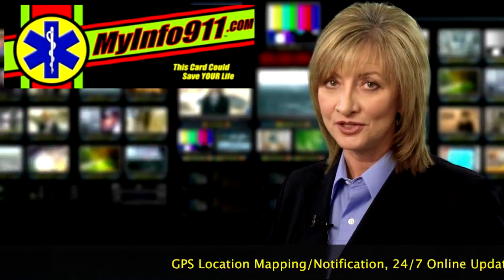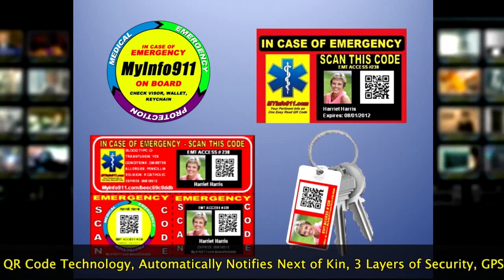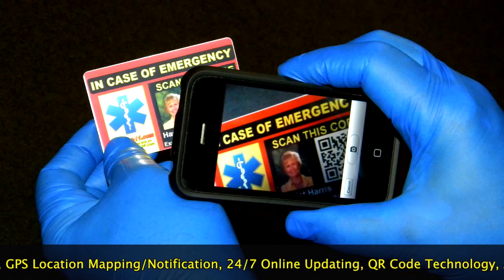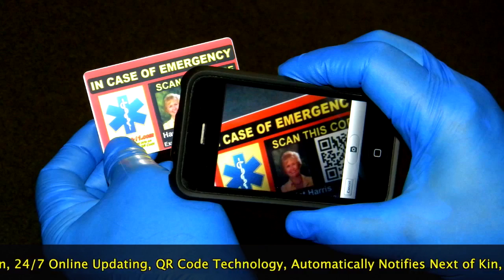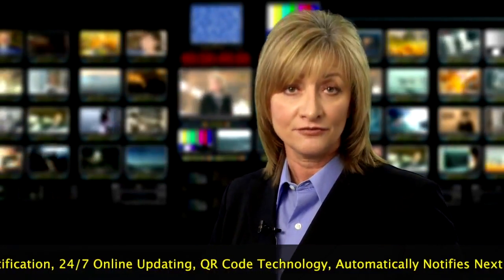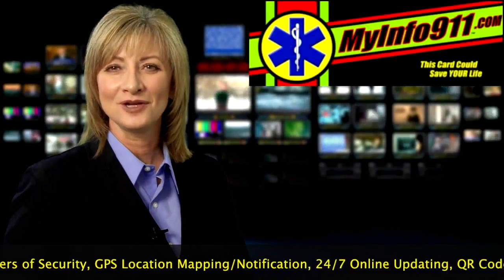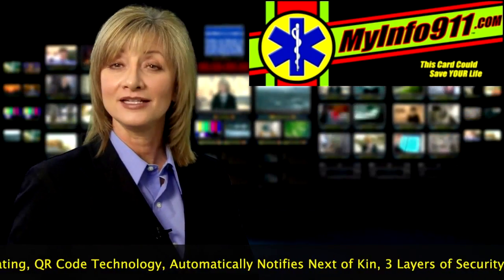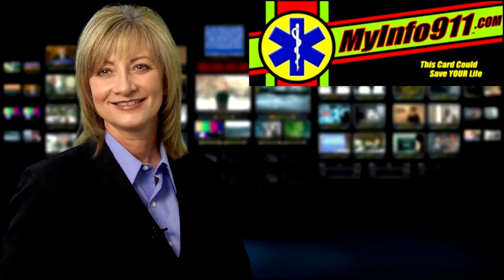Myinfo911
In a medical emergency even if you are unable to speak for yourself, your MyInfo911 ID card will speak for you providing first responders instant access to your medical history, medications, blood type, allergies, etc.